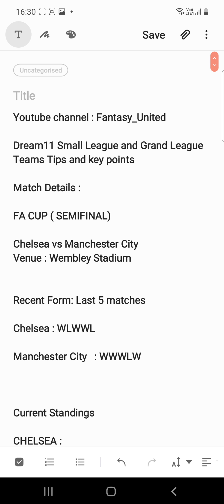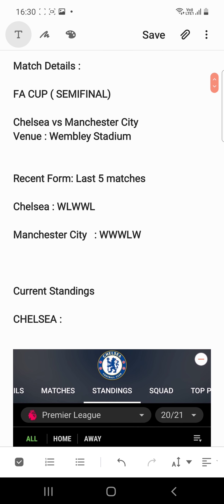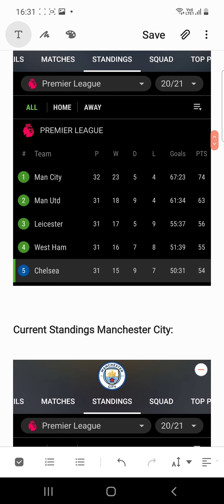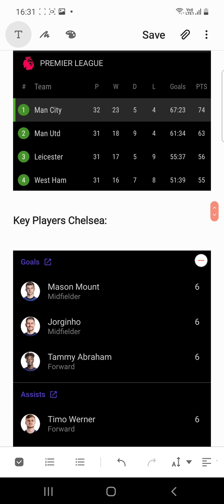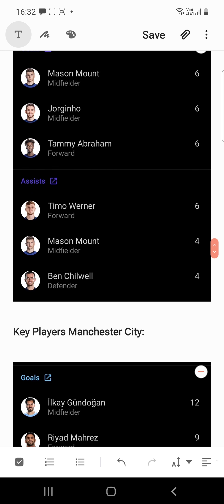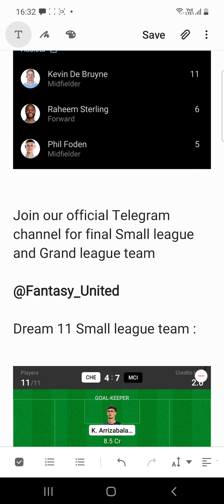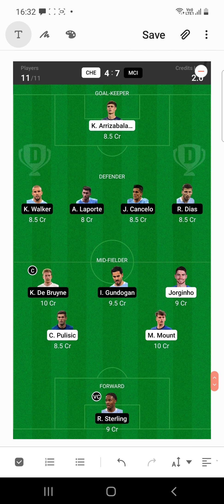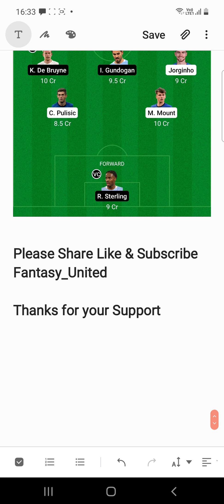CHELSEA VS MANCHESTER CITY DREAM11 FA CUP SEMIFINAL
In this video ,I will give you some tips and tricks to win in Dream11